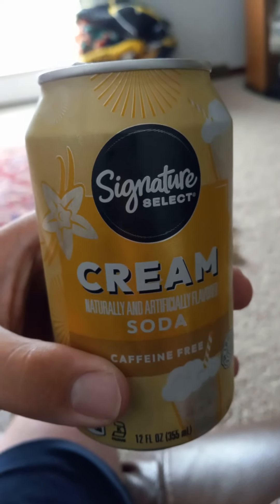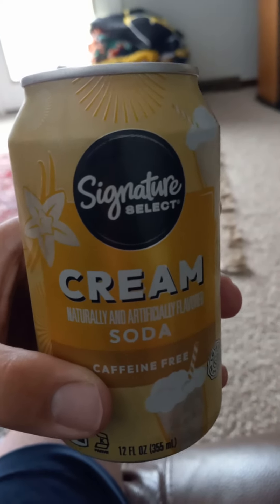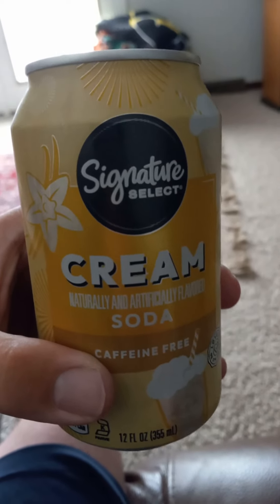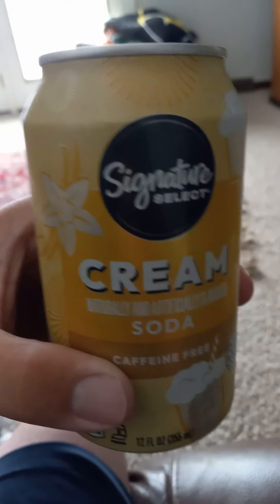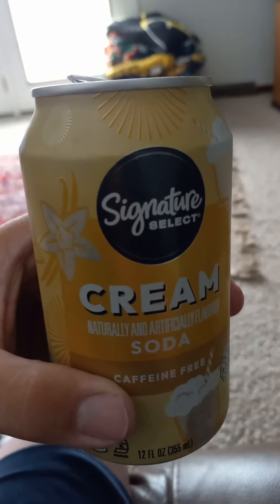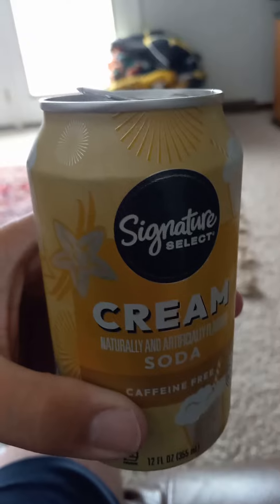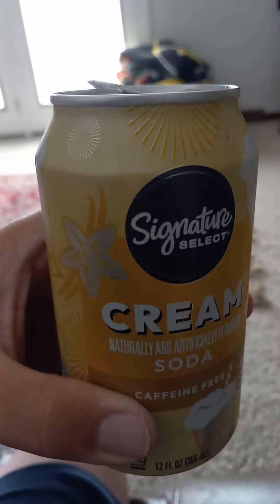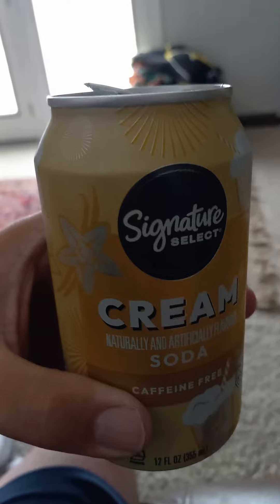Signature Select Cream Soda Review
Here is the newest drink review of the @jewelosco Signature Select cream soda. Thanks to my friend @goombajoey who got this for me to review. Overall the Signature Select cream soda tastes just like other cream sodas I have tried in the past. I like to drink any cream soda by far and the Signature Select cream soda definitely makes that list. That is why I am going to give the @jewelosco Signature Select Cream Soda a 7.5 of 10. I hope everyone enjoys the video.